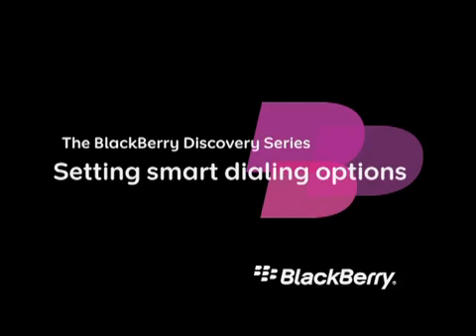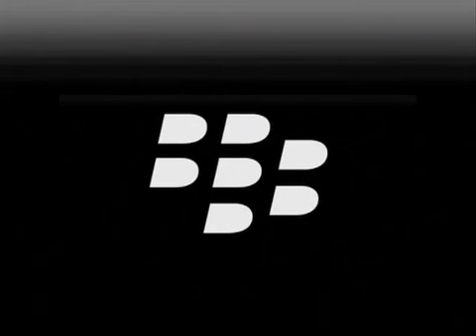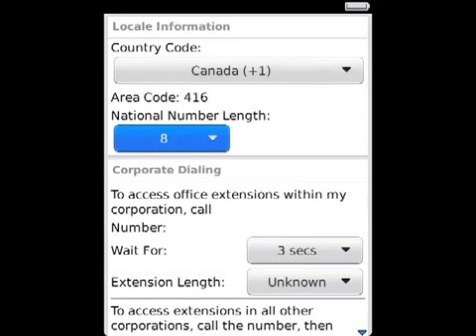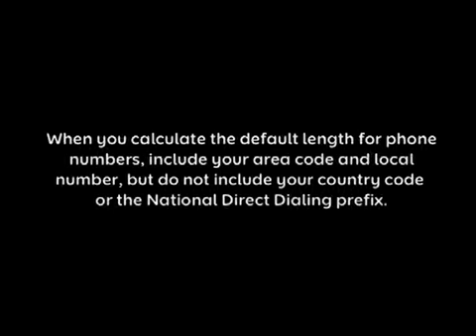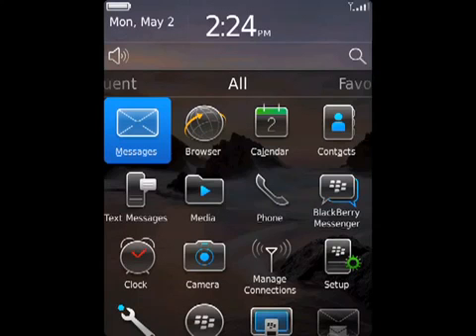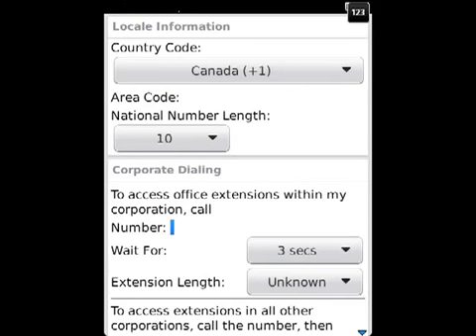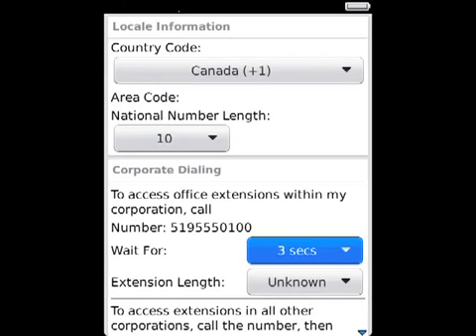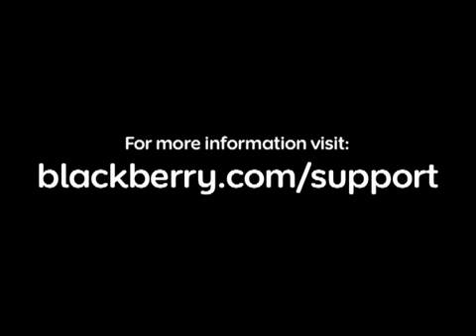Setting Smart Dialing options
For more upto date tips and tricks check out our Blog Spot